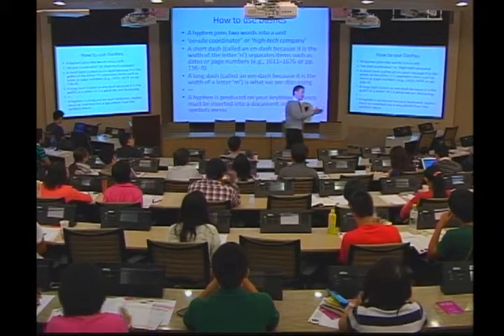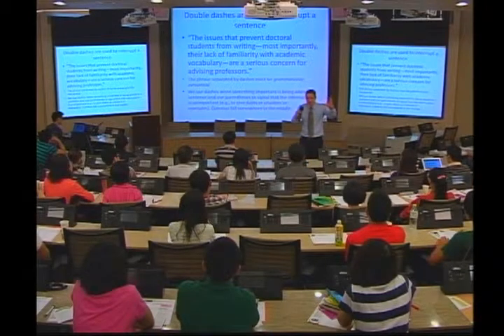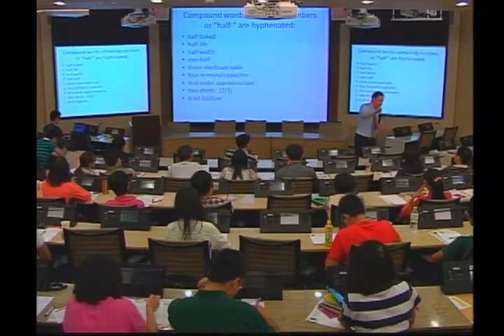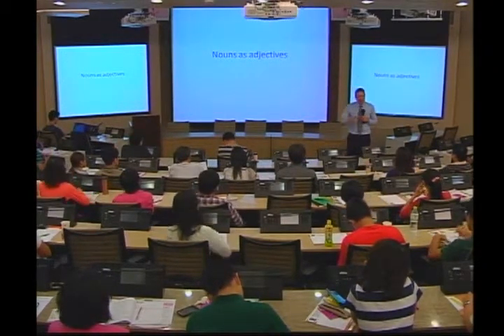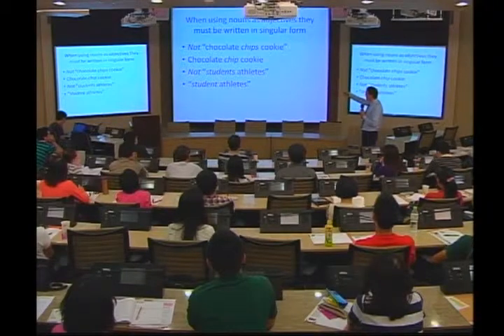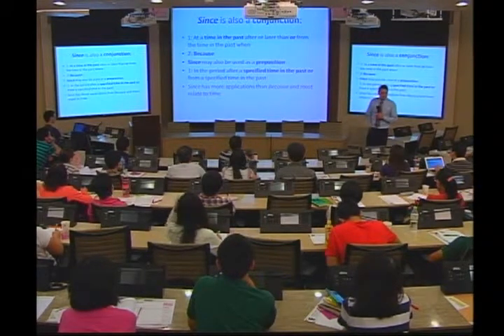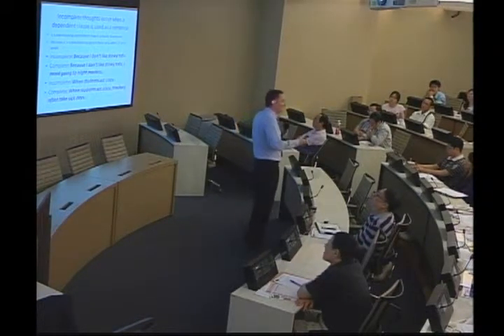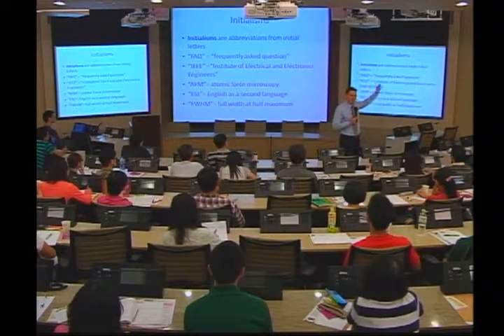研究論文中的動詞如何改變您的意思 中國文化大學 英文論文翻譯編修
這幾年我們常常收到關於在學術論文中如何使用動詞的疑問。這次講座的主題將介紹學術論文中的動詞句用法，以下是此主題的演講大綱：
  • 如何使用正確的動詞和時態來報告事實、意見、意涵
  • 如何使用情態助動詞來表達機率、可能性、質疑
  • 如何正確地使用動詞在：引言的五個部分、方法的兩個部分、結果的四個部分、討論的五個部分
  • 如何在引言中正確使用動詞以表達您對文獻的認同、不認同、或中立態度
  • 如何透過詞彙選擇表述過往研究的優缺點
  • 如何避免動詞擬人化
學術寫作文法，請至華樂絲學術編修部落格參閱